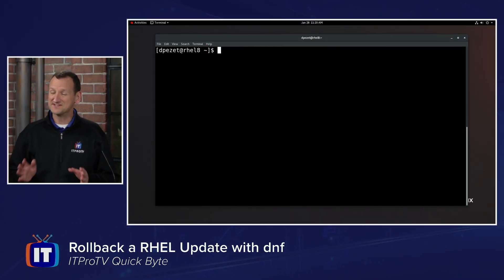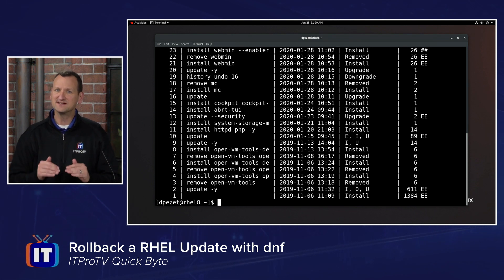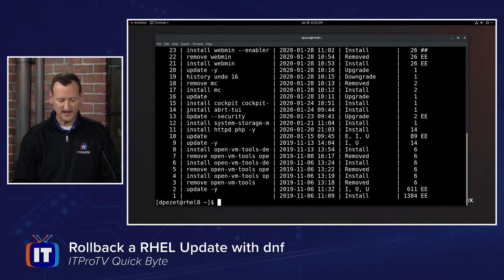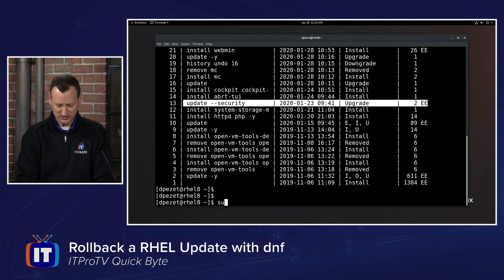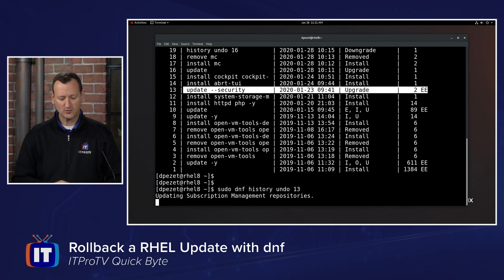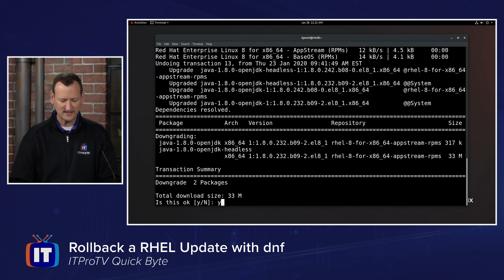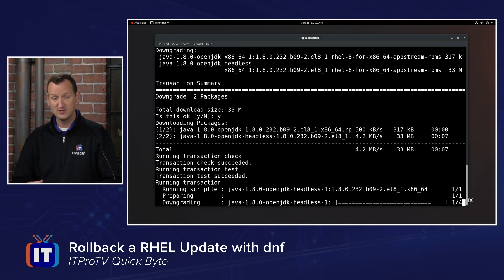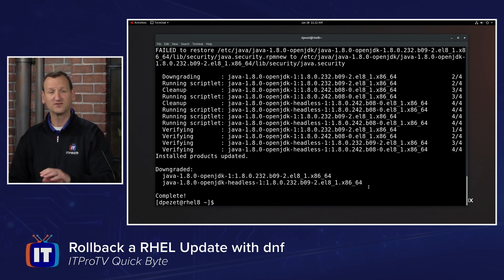How to rollback a RHEL8 update with dnf | An ITProTV Quick Byte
Red Hat does a phenomenal job of testing and vetting updates to RHEL8. However, sometimes an update can cause issues with 3rd party software. Fortunately you can quickly and easily rollback an update by using the dnf command as demonstrated in this ITProTV Quickbyte.